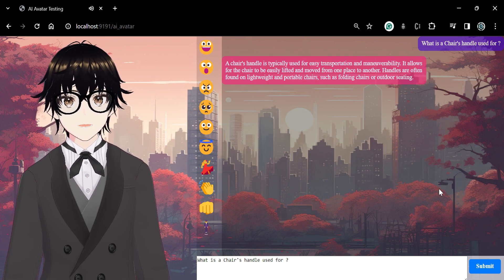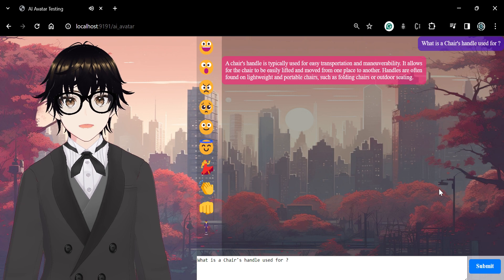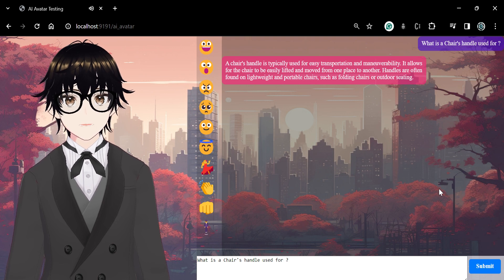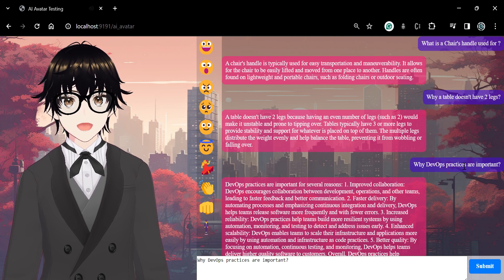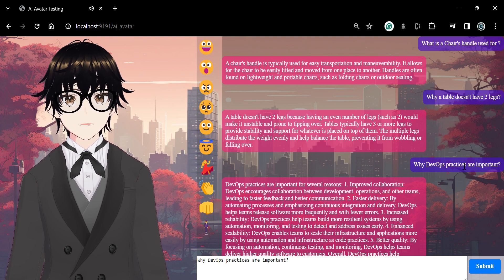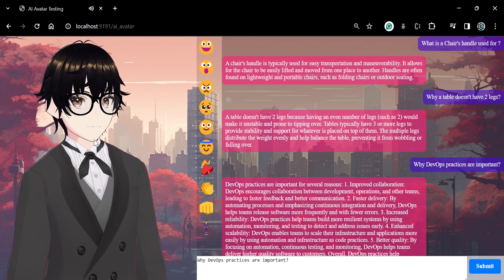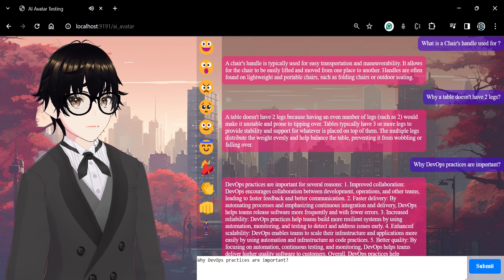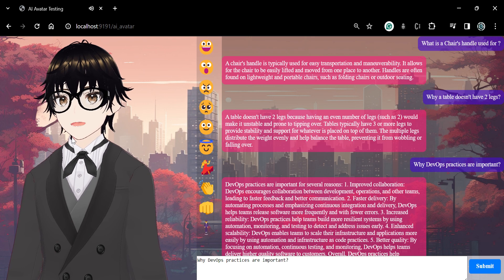AI Avatar with Three.js (PART-2)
PART-2
So, after checking out a few videos, it came to my realization, many are simply doing lip syncing based on audio amplitude.

After, carefully setting the audio track speed and a few conditions to snip unnecessary parts, a transition loop between 2 points, this is the cleanest I could get.

This definitely looks better than the previous lip sync so I'm kind of satisfied.
This also makes sure I don't need to use Whisper AI so lowers the AI token count usage.

Previously in PART-1

So, this was a 2 day long project. A quick proof of concept, put together to highlight possibility.

This Project utilized:

UI (Mainly):
1. VRoid Studio = model creation
3. Three.js

AI:
1. openai - Text Generation
2. openai - TTS
3. openai - whisper (removed in PART-2)

Time consumed mostly in:
1. Lip Movement: openai-whisper along with custom timing code in python+javascript along with vrm expression manager.

2. Eye Blinking: custom javascript along with vrm expression manager.